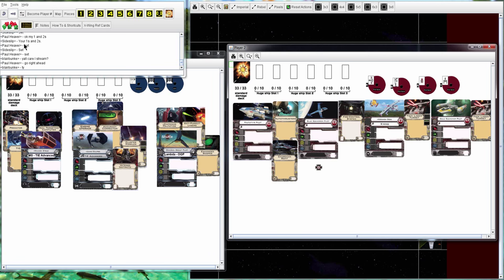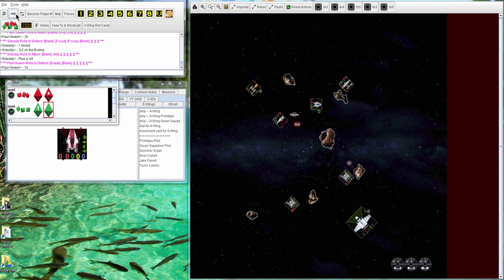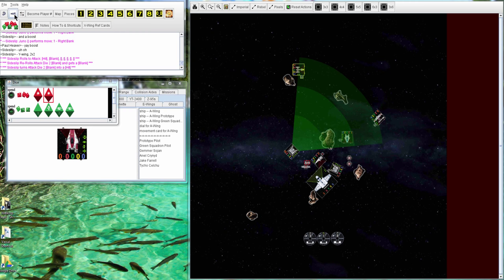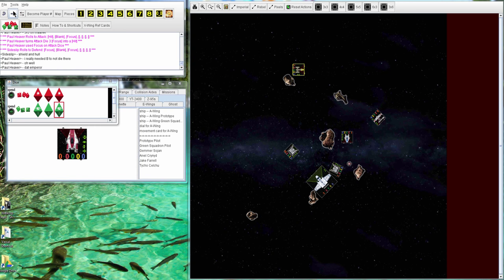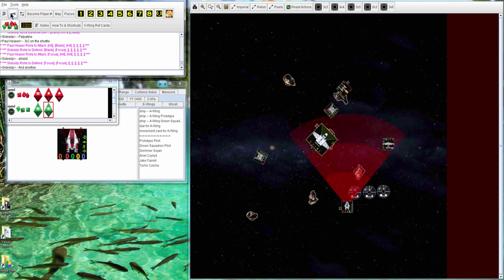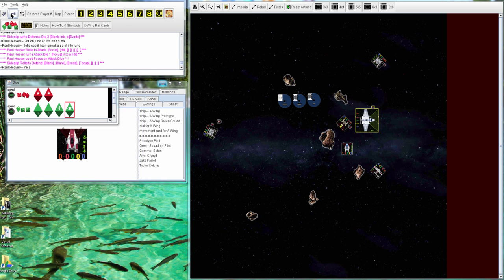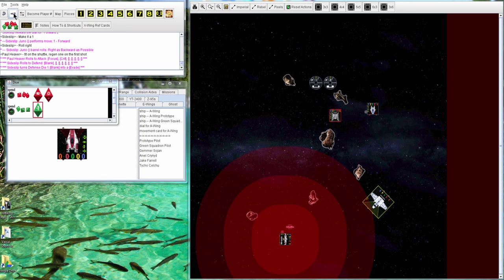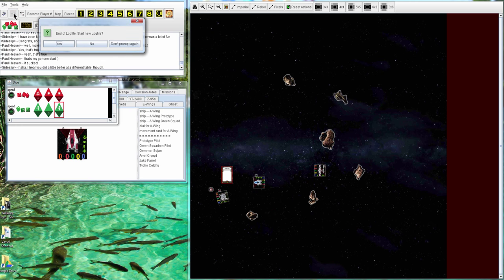X Wing Miniatures, Team Covenant Aces Week 3, Paul Heaver vs Sideslip